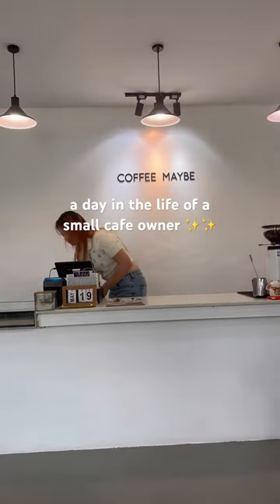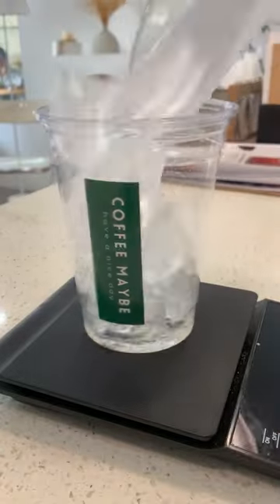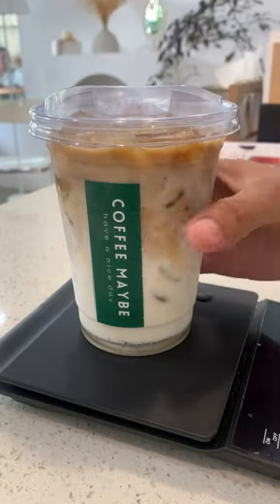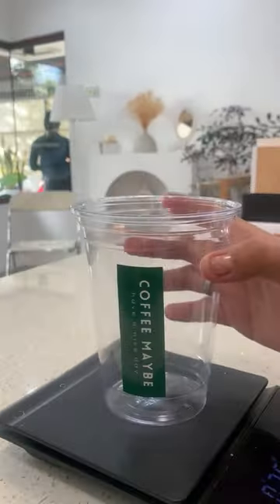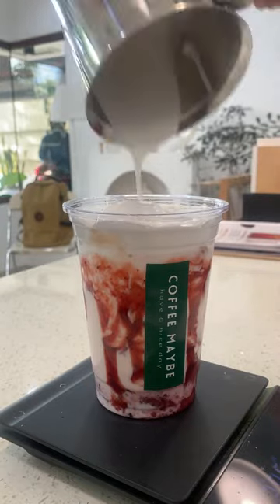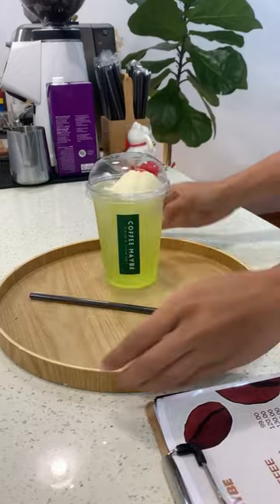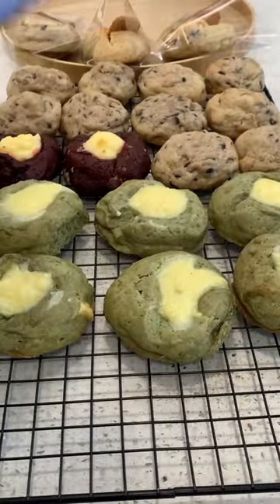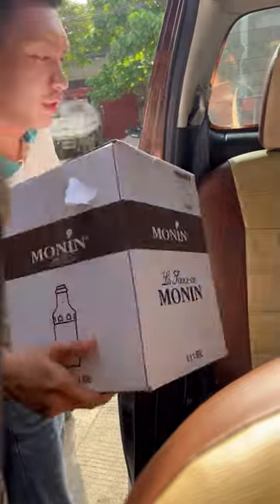here's to another short day in the life cafe vlog